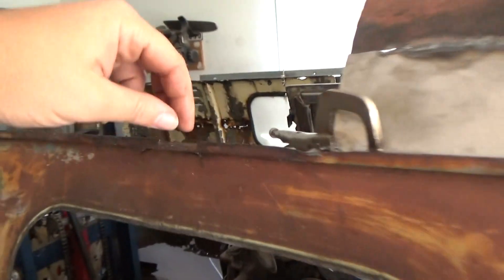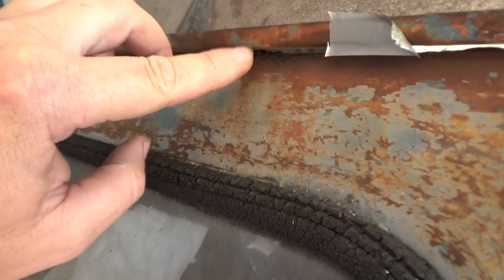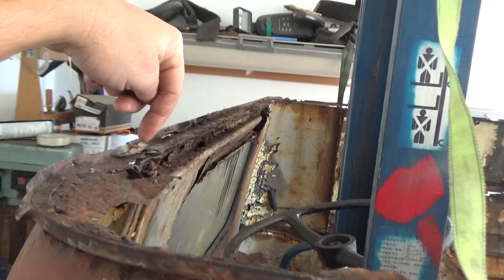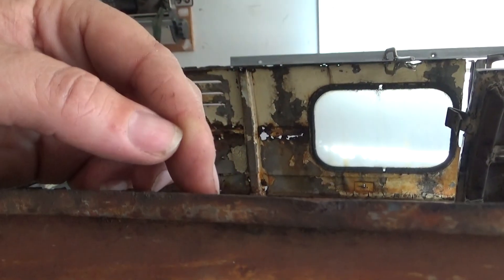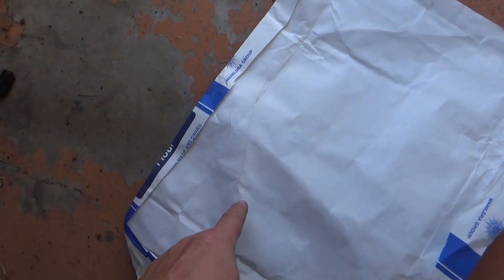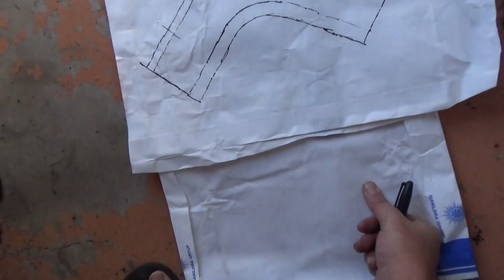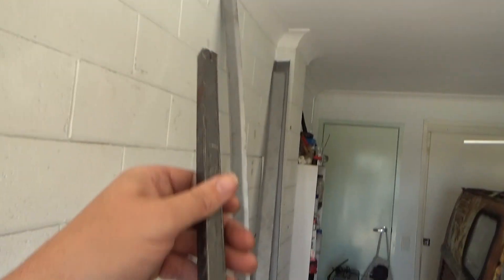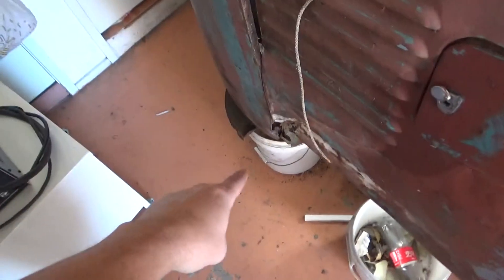RUSTORATION PRESSED BUMPER PANELVAN 1955 PART 125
RUSTORATION VW BUS panelvan